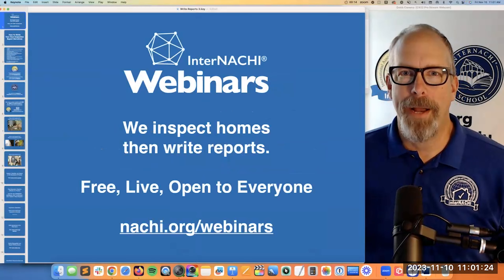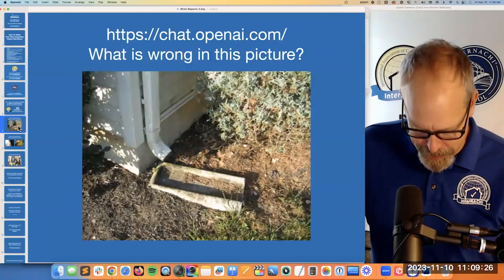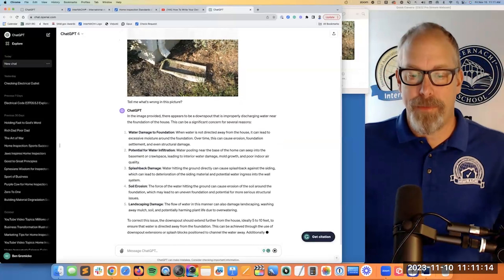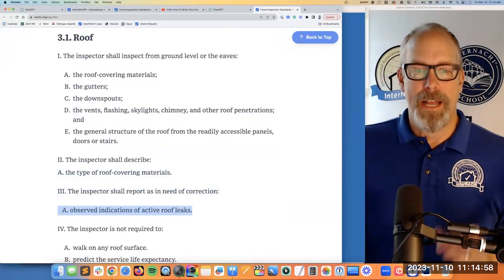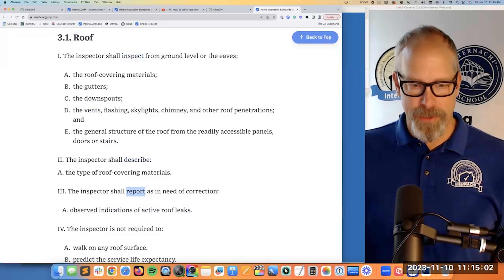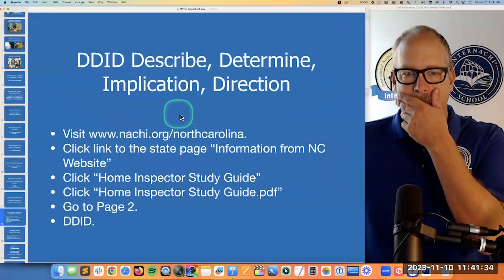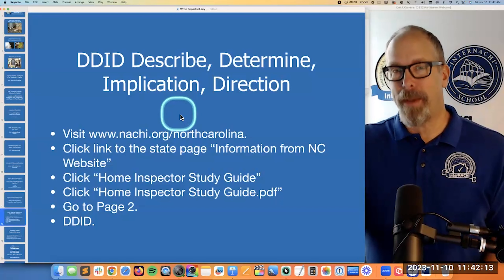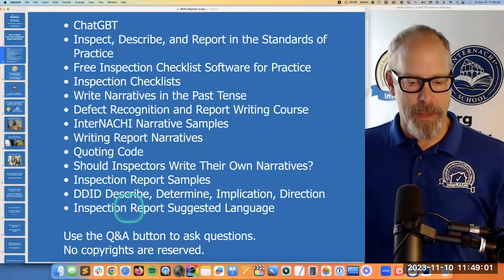How To Write Your Own Inspection Report Narratives.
Learn how to write your own inspection report narratives in this free online webinar with InterNACHI's Ben Gromicko. We'll demonstrate AI-generated narratives and talk about "inspect," "describe," and "report" in the Standards of Practice and writing in the past tense. We'll show where to get samples of narratives and inspection checklists. We'll also talk about Describe, Determine, Implication, and Direction (DDID).